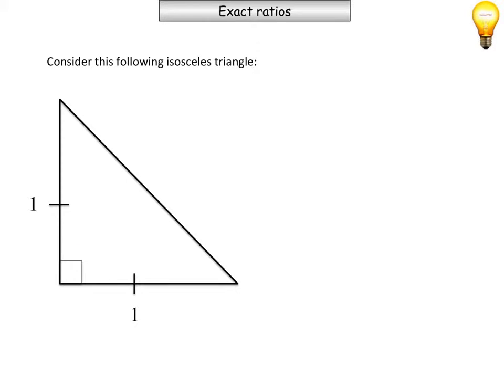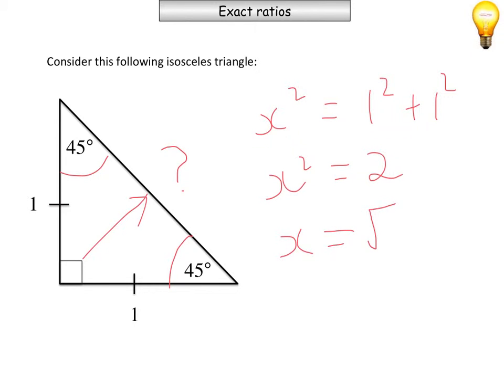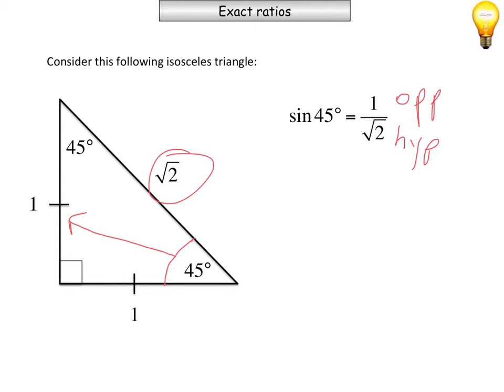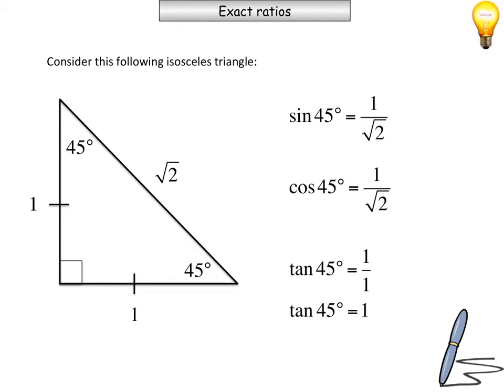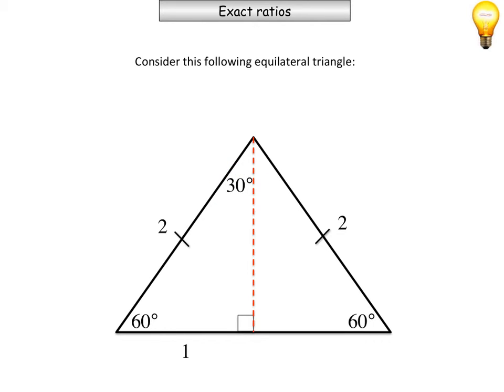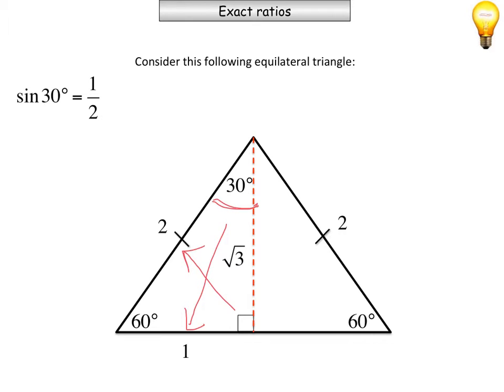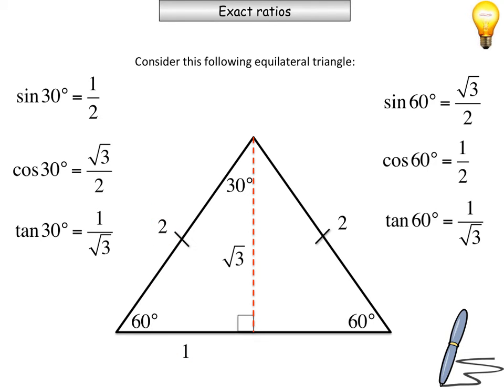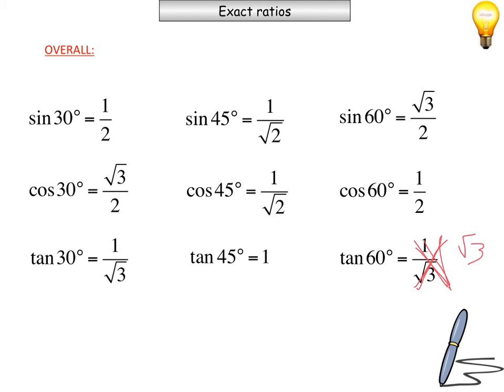3 Exact Ratios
This video investigates the exact ratios of the main trigonometric ratios.